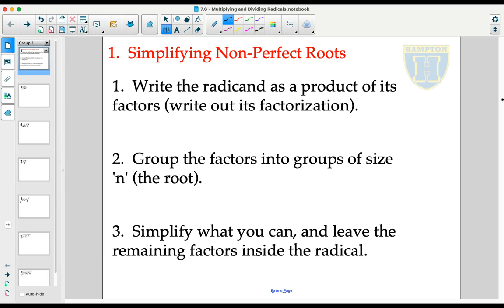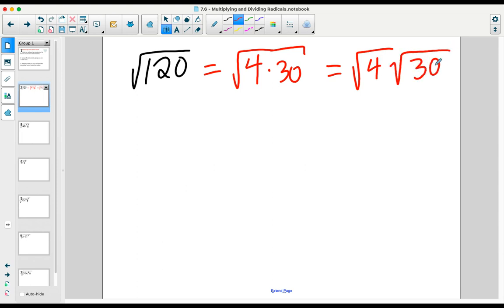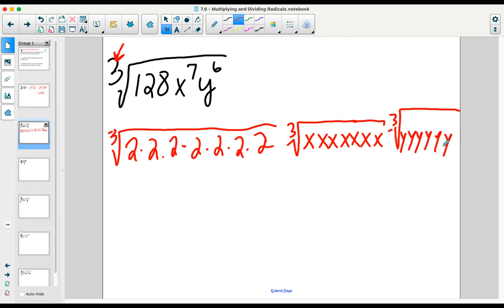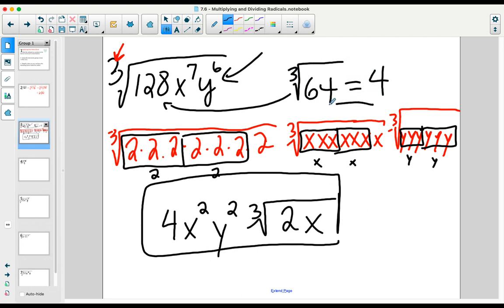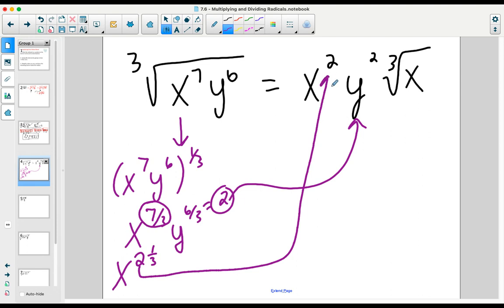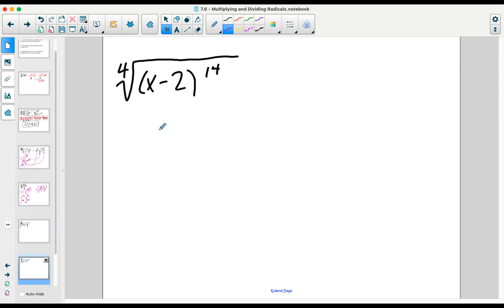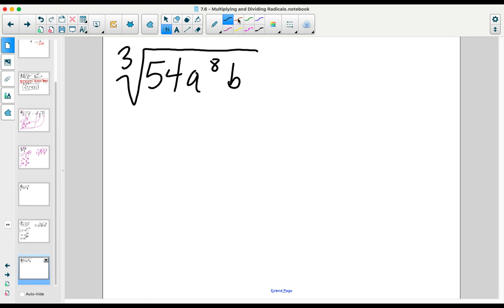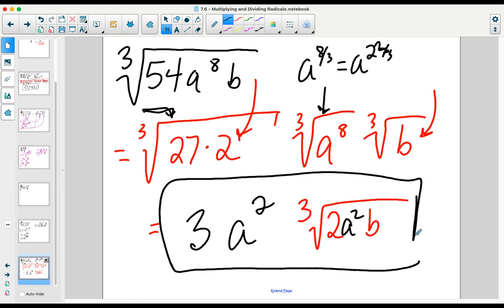7.6 - Simplifying Non Perfect Roots